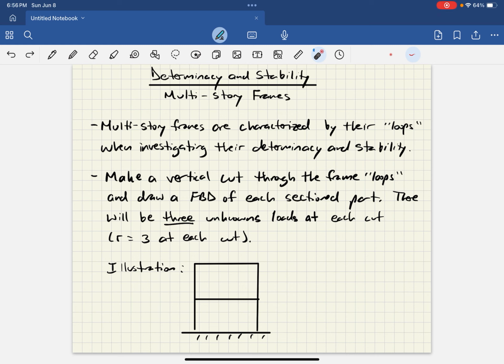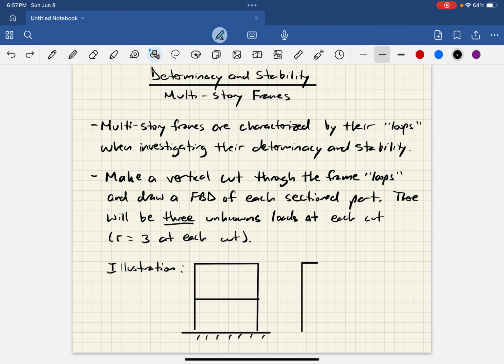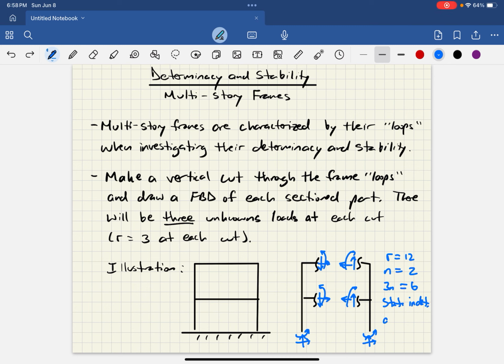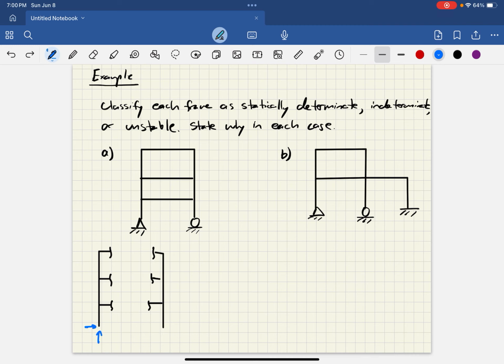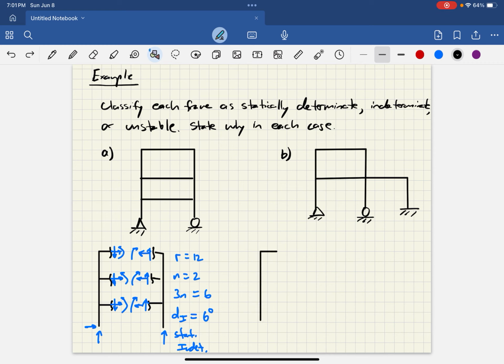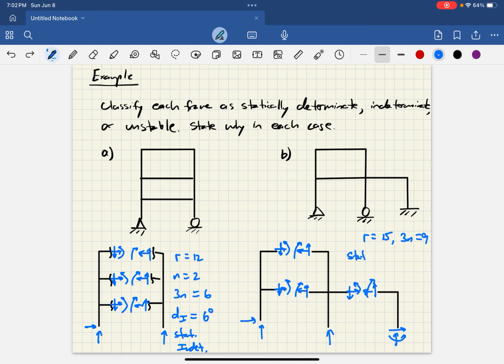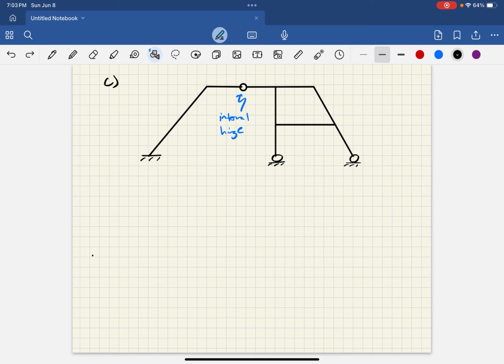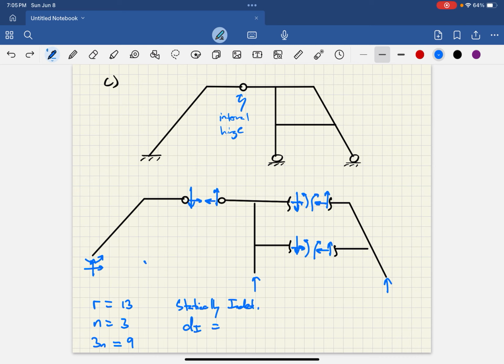Structural Analysis - Video 38: Determinacy and Stability of Frames with Example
In this video we explore an example of structural determinacy and stability.